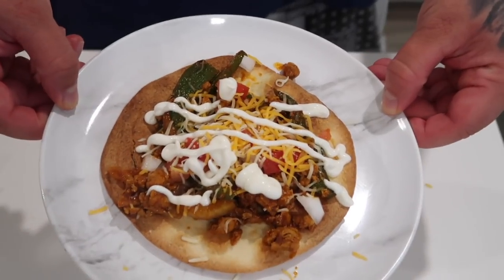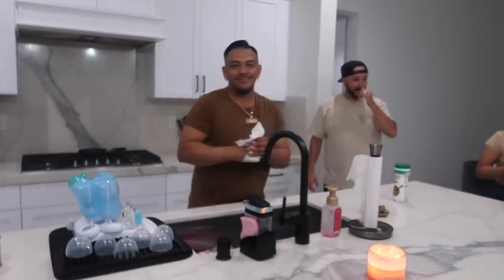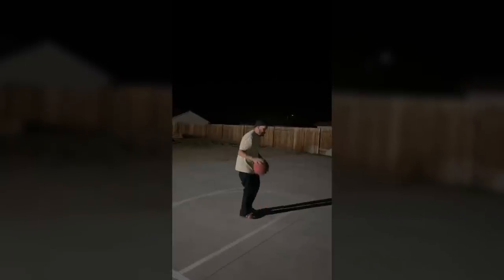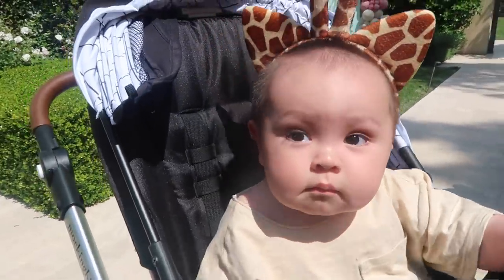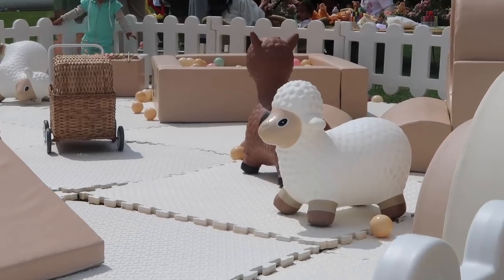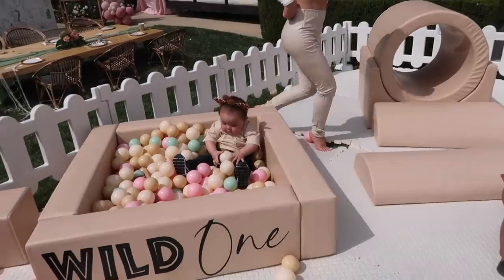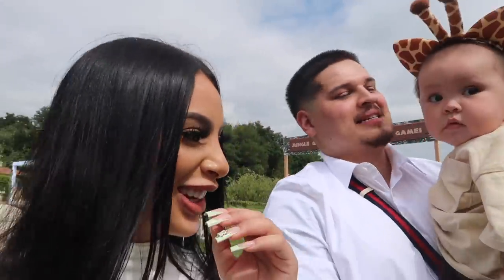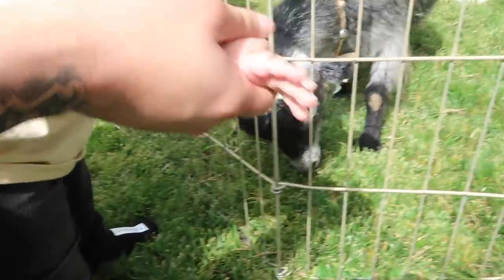BABY'S 1ST PETTING ZOO! *Dhar & Laura's Party*